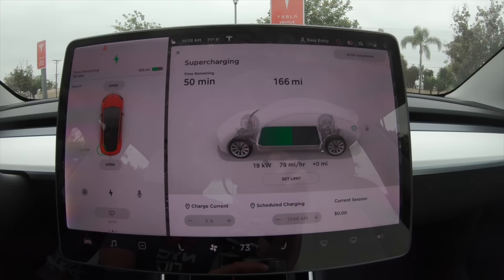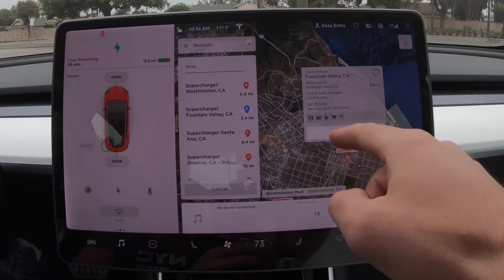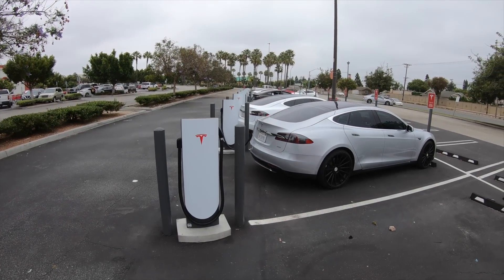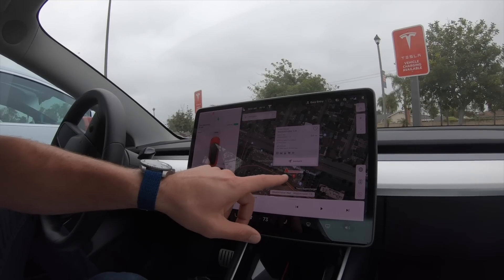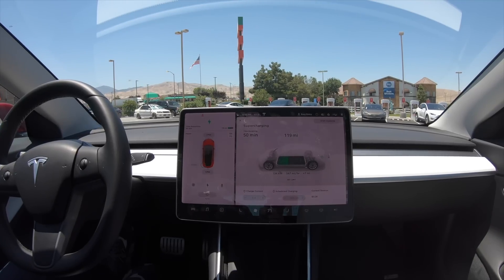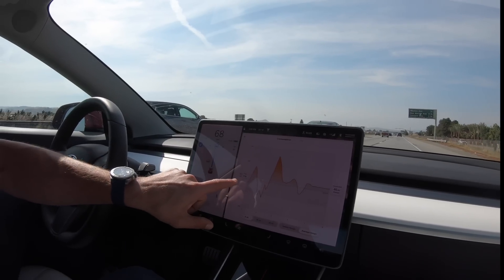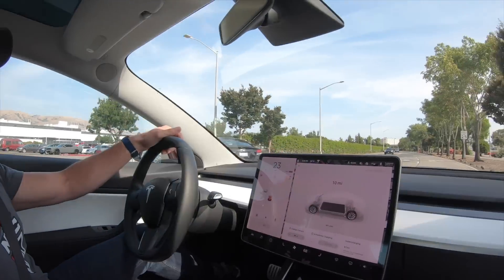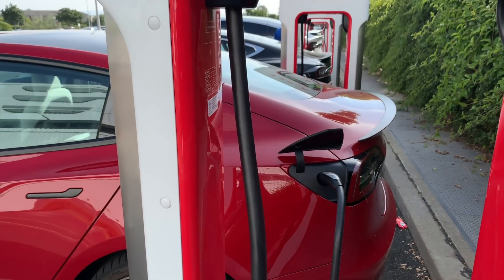How fast can Teslas charge? A comparison of the charging options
Video Gear Links from equipment used:
GoPro Hero7 Black
Rode VideoMic
GoPro case with cold-shoe
Cold shoe extender
Gorilla pod